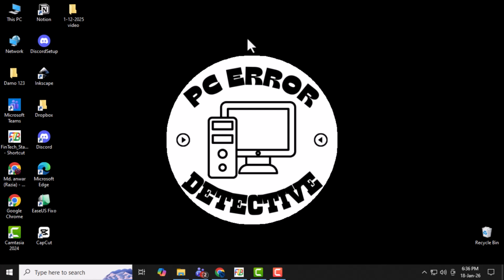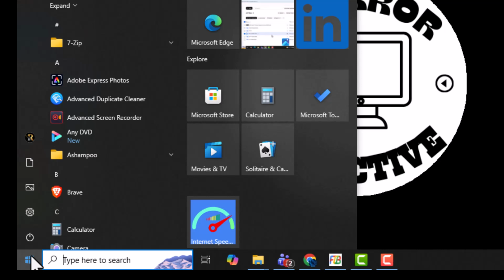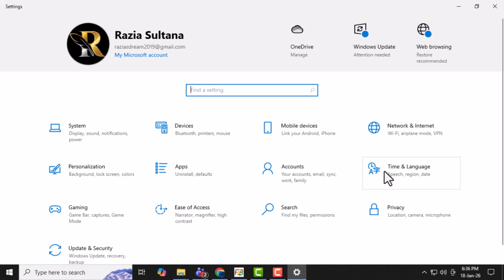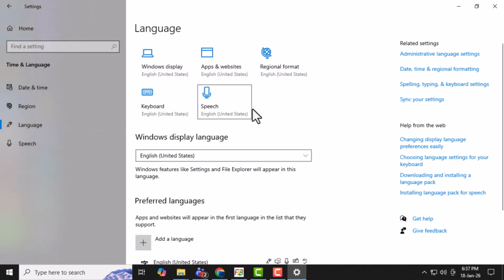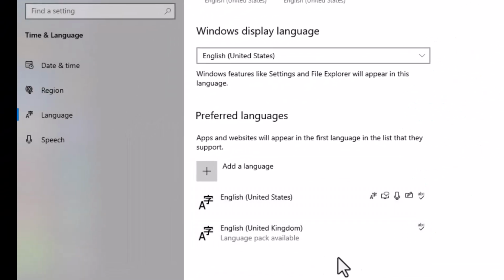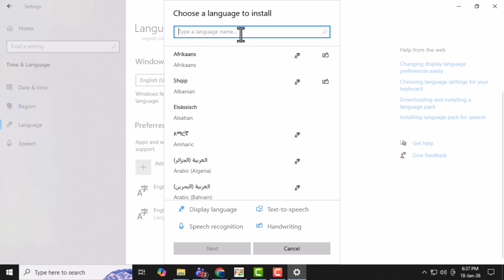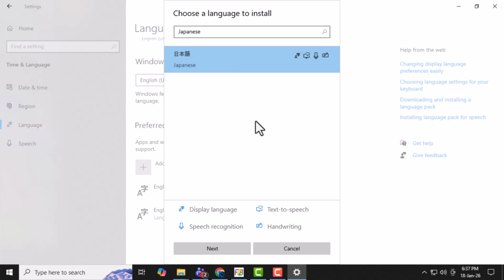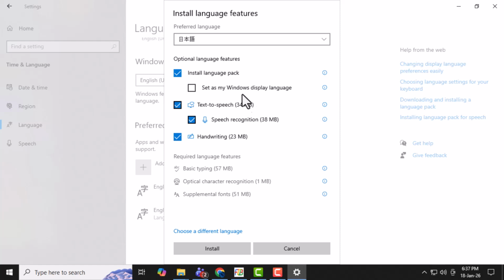How To Add Japanese Keyboard In Windows 10 | Complete Guide (2026)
📝 This tutorial provides a complete step-by-step guide on how to add Japanese keyboard in Windows 11, enabling you to type in Japanese on your computer. We walk you through the exact settings menus to access language and region preferences. You will learn how to install the Japanese language pack as a new input method. The process is broken down into simple, easy-to-follow steps from opening Settings to final installation. By the end, you'll be able to seamlessly switch your keyboard to type in Japanese whenever needed.

-- TIMESTAMPS --
0:00 - Introduction: How to Add Japanese Keyboard
0:14 - Step 1: Open Windows Settings
0:26 - Step 2: Click Time & Language
0:38 - Step 3: Select Language & Region
0:49 - Step 4: Click "Add a Language"
1:01 - Step 5: Search and Select Japanese
1:11 - Step 6: Install Japanese Language Pack